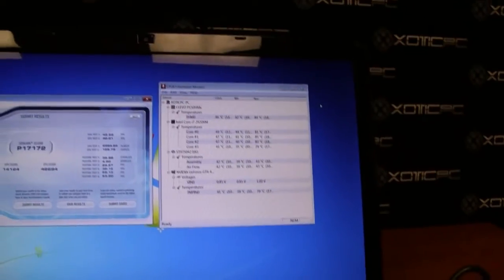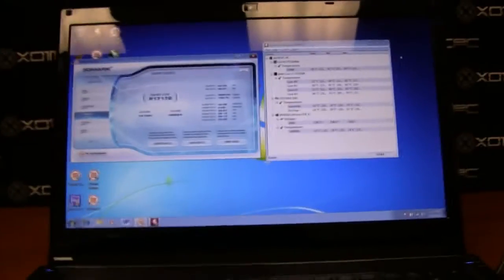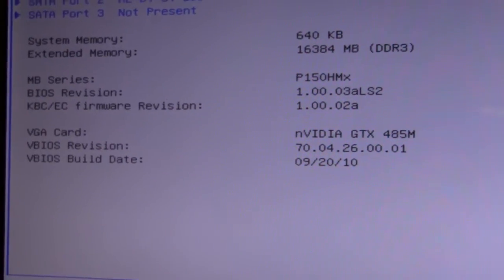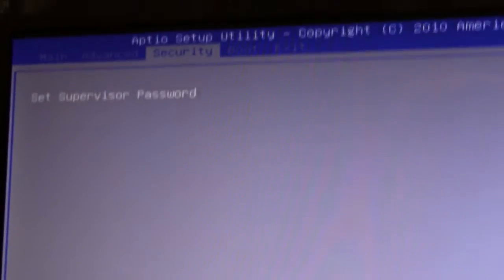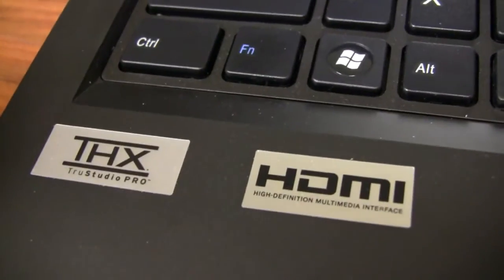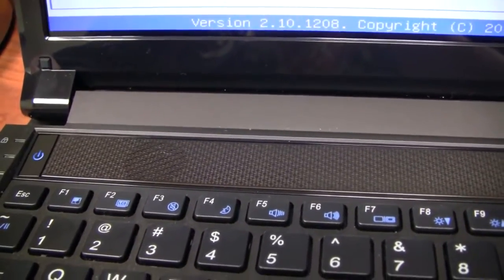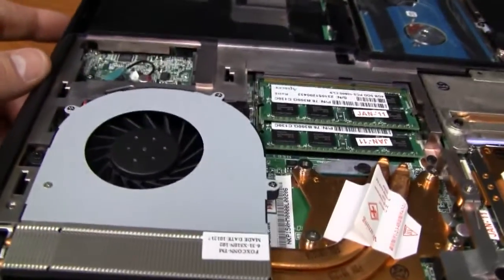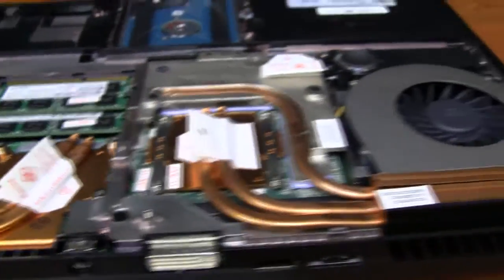Sager NP8150 Video Review Part 2 of 2 by XOTIC PC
Part 2 or 2 Video Review of the Sager NP8150 (Clevo P150HM) Video Review. Featuring a 15.6" FHD 1920x1080 Display, 16GB of Ram, 2nd Generation Intel i7 2920XM "Sandy Bridge" Processor, nVIDIA GTX 485M 2GB GDDR5 Video Card + More.